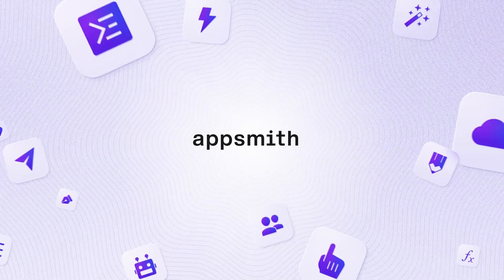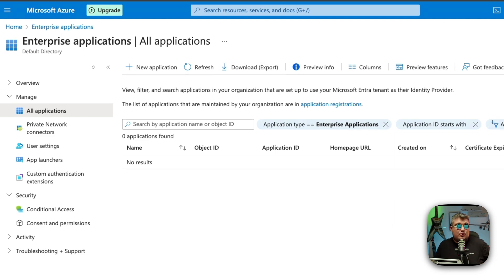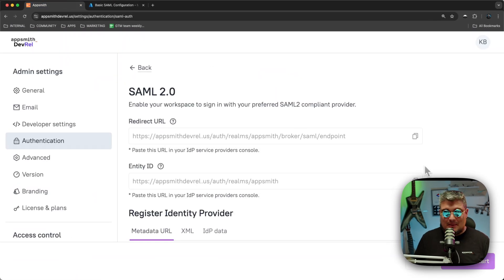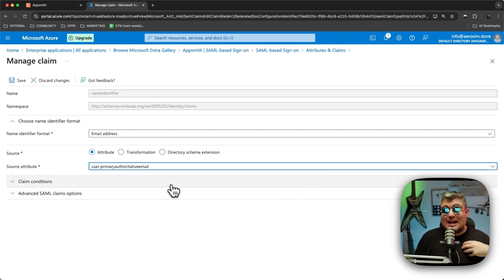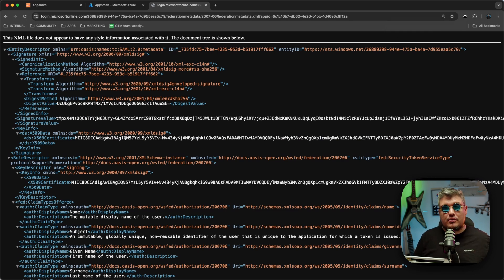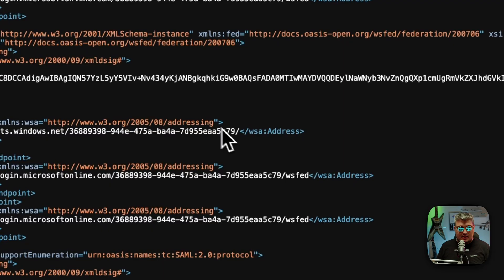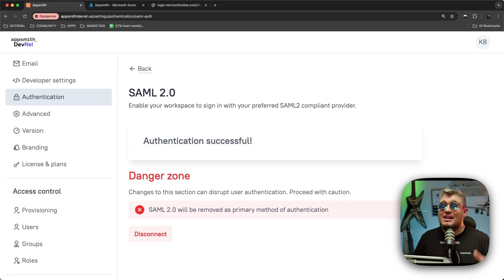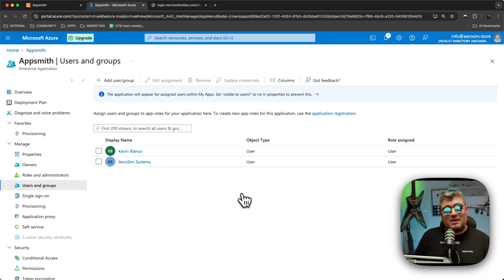Appsmith SSO with Azure Entra ID SAML Authentication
Learn the process of integrating Appsmith with Azure Entra ID (formerly Active Directory). Whether you’re building dashboards or internal apps, it’s crucial that your existing users can access your customer data securely and efficiently. With this integration, enterprises can enable their userbase to log in to Appsmith using their existing credentials, streamlining access to the tools and data that drive your business.

By connecting Azure Entra ID, you’ll ensure that your teams have seamless, secure access to your customer data, empowering them to create, view, and interact with Appsmith dashboards and applications, all while maintaining enterprise-grade security and control.